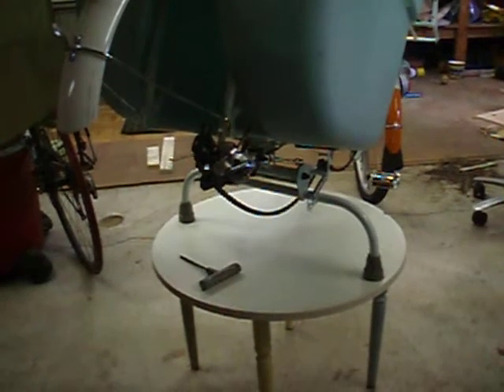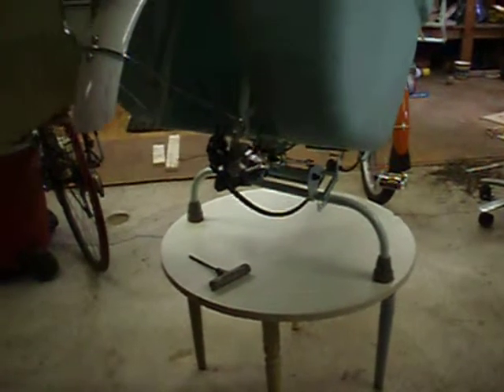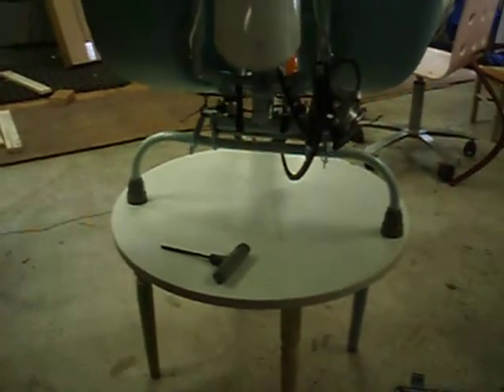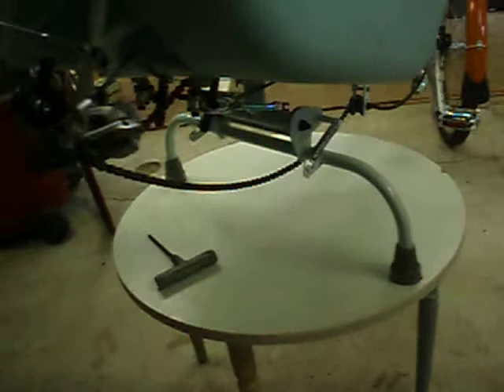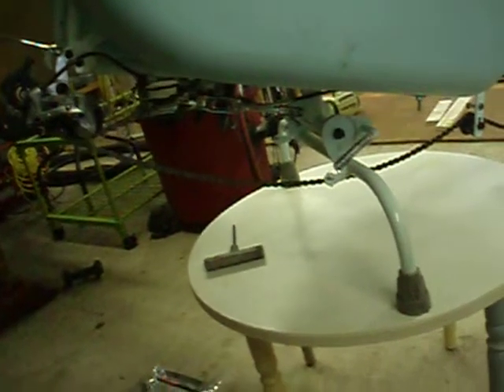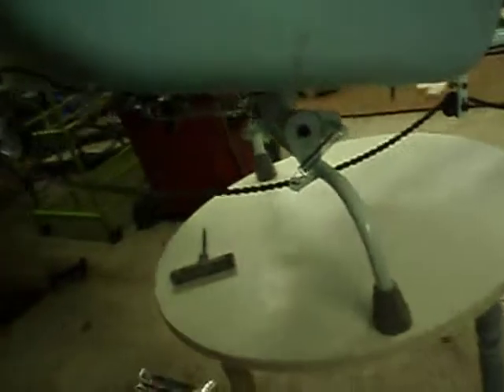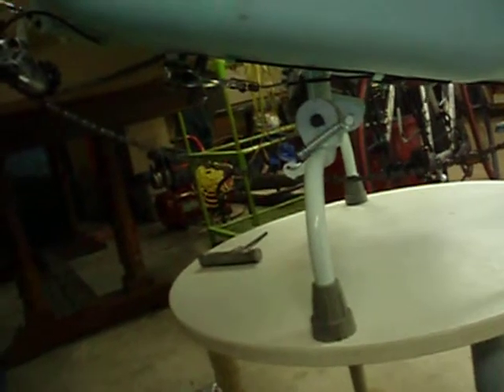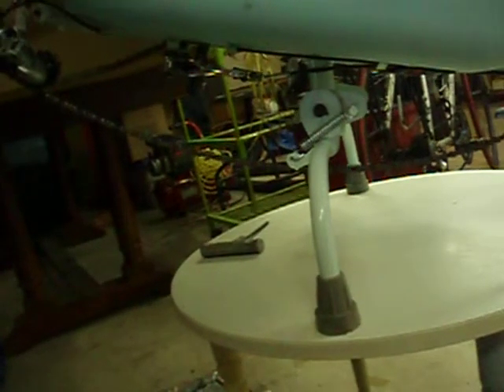Adjusting 2013 Madsen Cargo Bicycle Center Stand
The center stand of the 2013 Madsen Cargo Bicycle is like an upside-down seat post, with two allen boltss to tighten it down.  They are more easily accessed with the removal of the rear wheel.  This video shows you the location of those bolts.  We had an issue where the center stand went uneven, so I simply loosened the bolts, twisted the stand back into alignment, and tightened the screws back down.